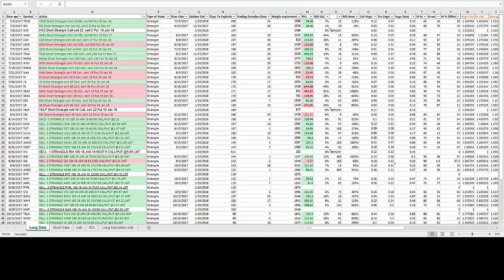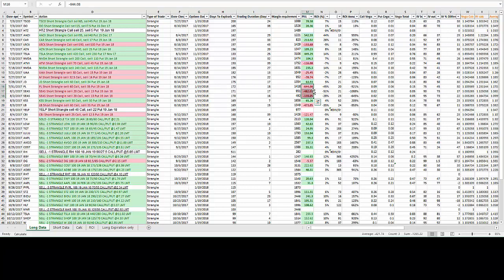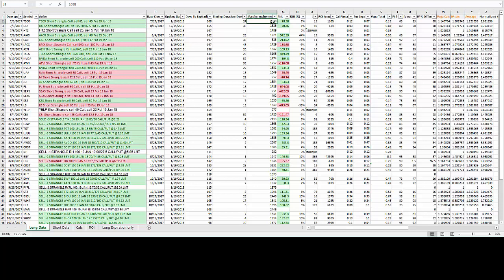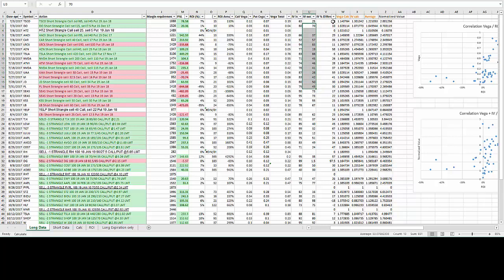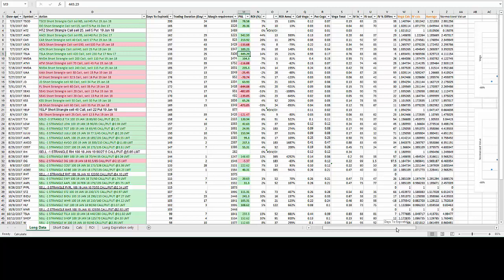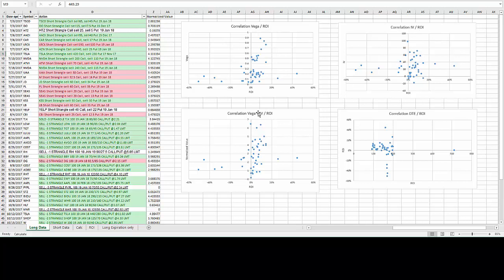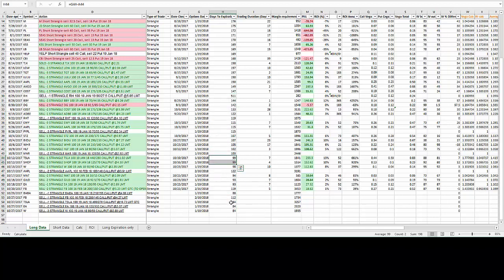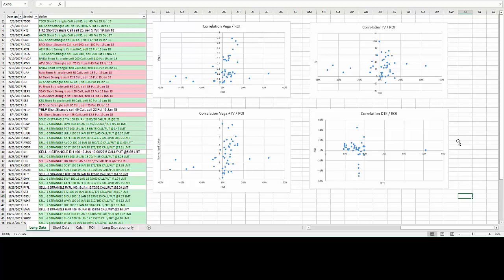Trading Journal 10.29.2017 - Strangle with Longer Time To Expiration Options - Alpha Pursuits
Update on the Strangle trades using Longer Time To Expiration Options results. This strategy seems to be promising as far as winning ratio goes.